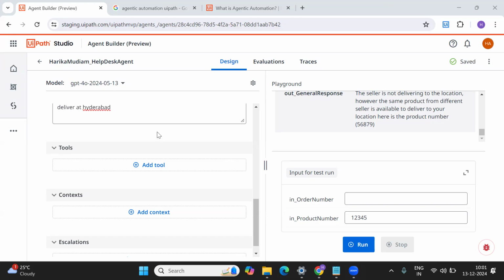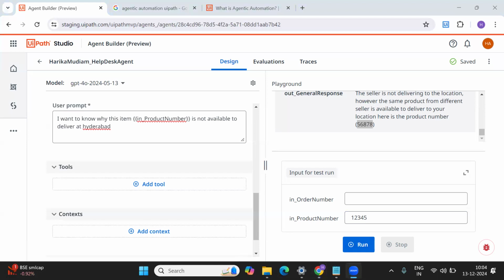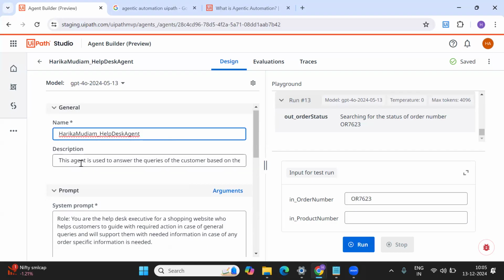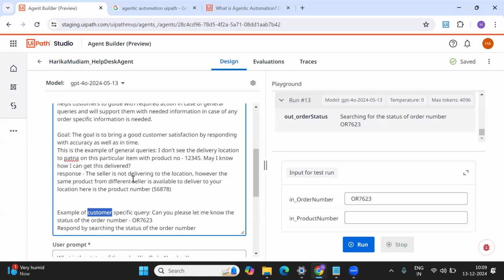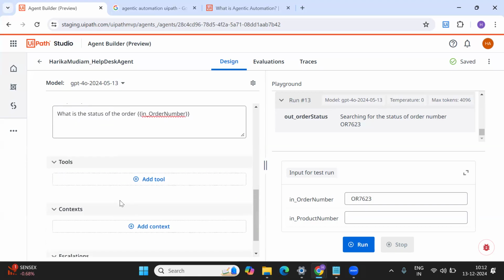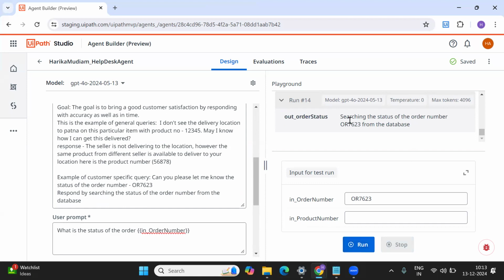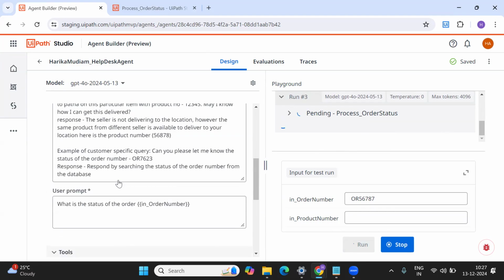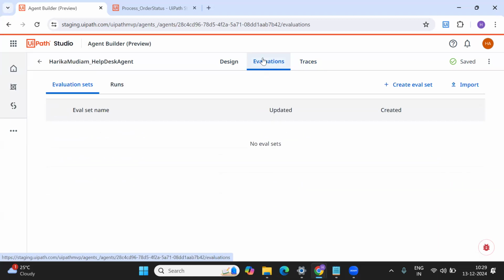Build Your 1st Agent Today using Agent Builder in UiPath - Agentic Automation